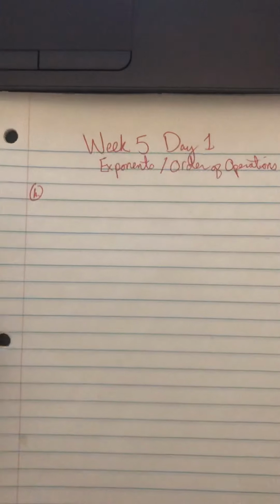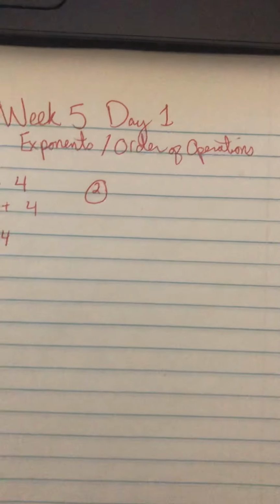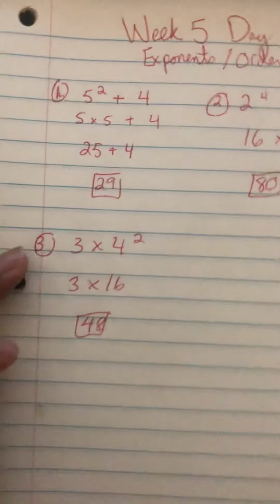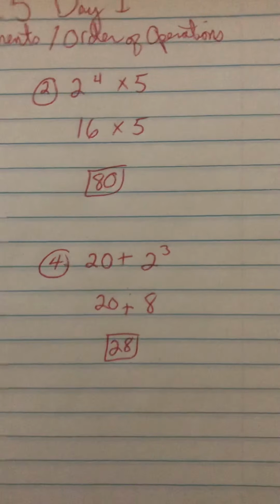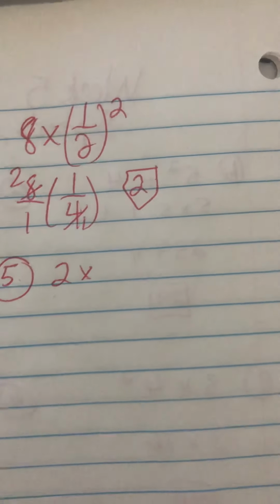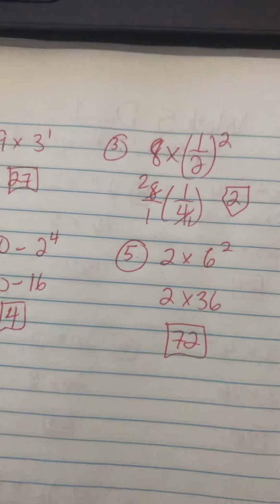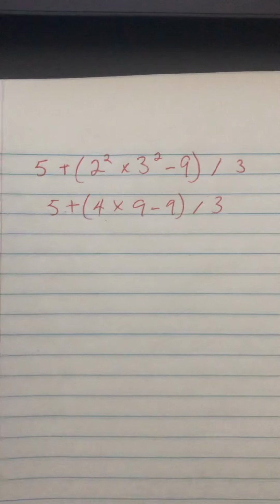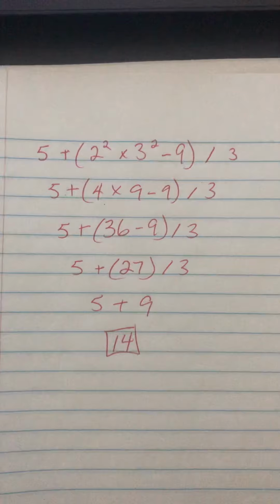Week 5 Day 1 (Order of Operations/ Exponents)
This is week 5 day 1 of our distant learning. This video is a little long, but please watch it all the way through.